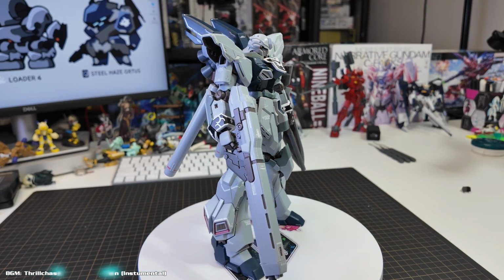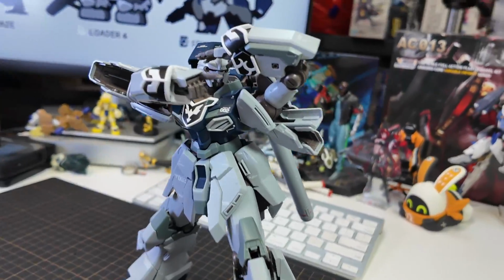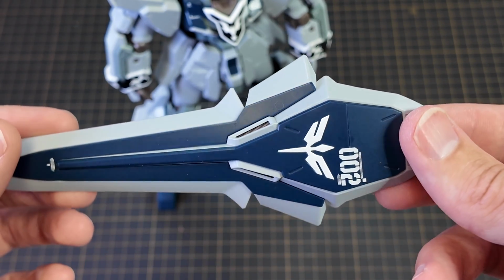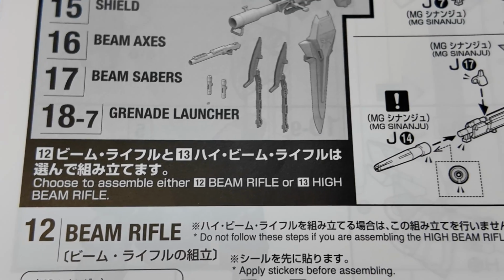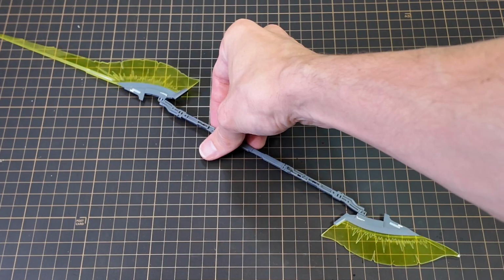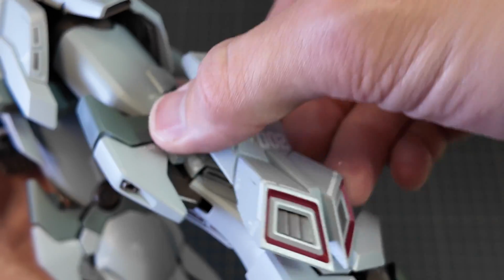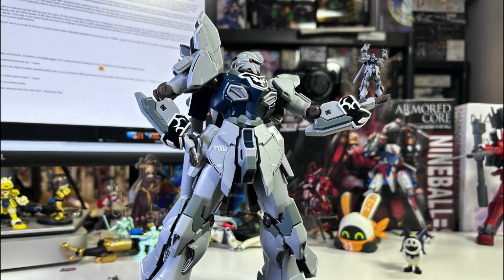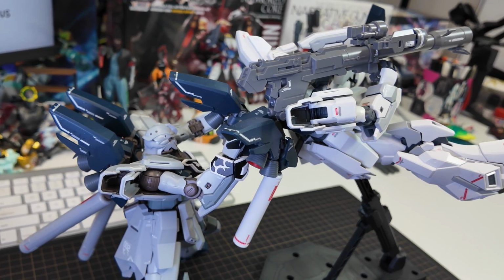MG Sinanju Stein Narrative Ver.Ka Review - Gundam Planet Fast Forward Ep 11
If you make it past the first 25 seconds without a headache, the rest is pretty straightforward.